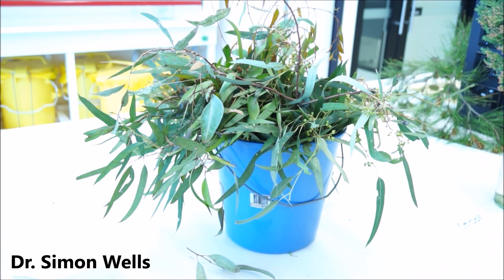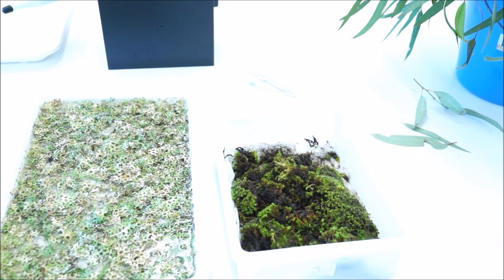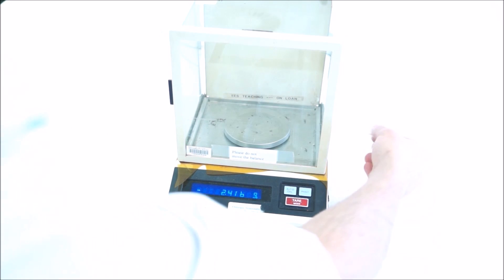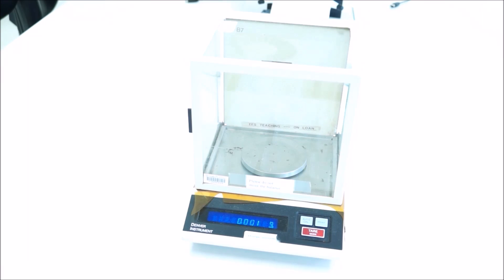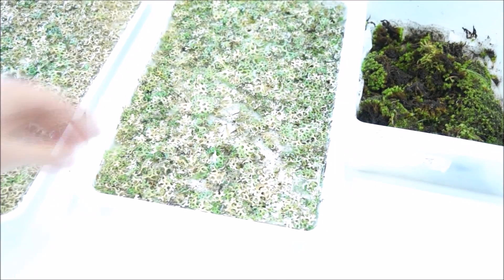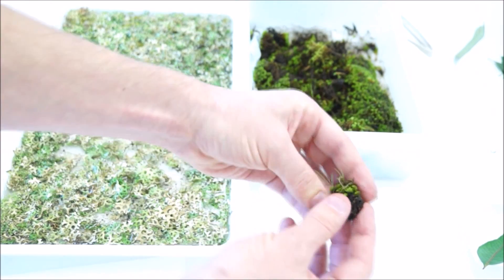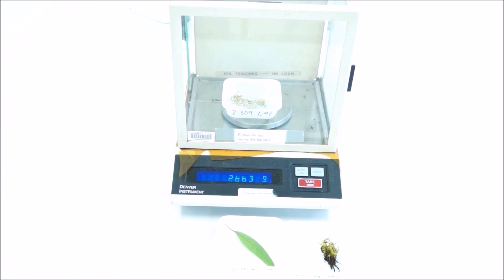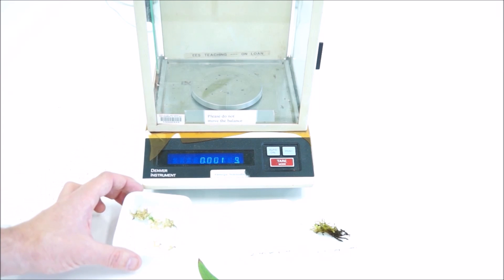Water loss in plants and lichen experiment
In practical 3 we will examine water loss in 3 different organisms: Eucalyptus leaves, moss, and lichen. These organisms all live in South Australia and have different methods for coping with severely dry conditions through the summer.

This video shows how to set up the experiment and collect the data.